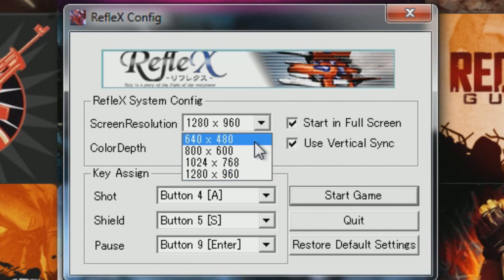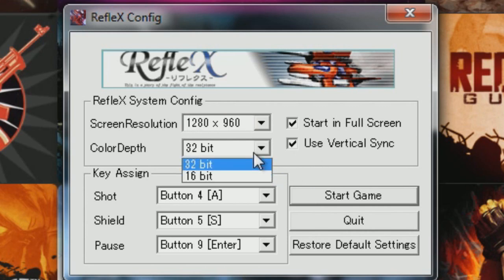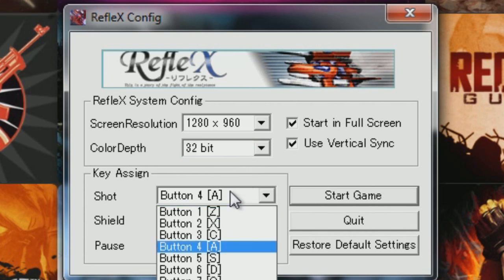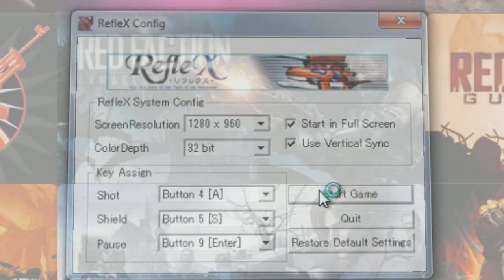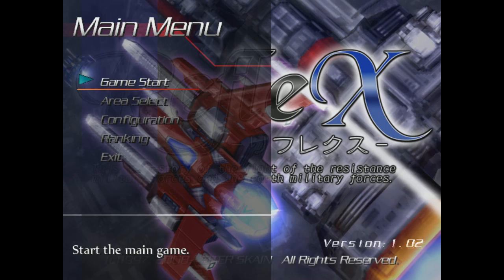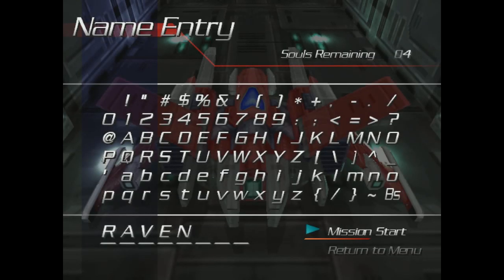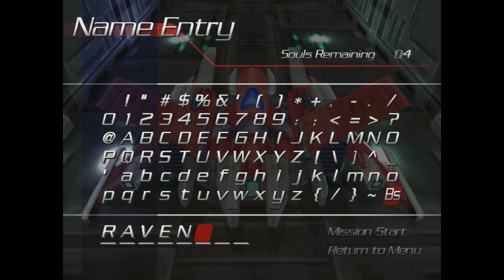First Impressions - RefleX - Gameplay [Steam/PC]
Purchase RefleX on Steam!

Let's Play / Playthrough / Walkthrough - First Impressions - RefleX - Gameplay [Windows/Steam]

RefleX Gameplay
RefleX Walkthrough
RefleX First Impressions
RefleX Analysis
RefleX Review